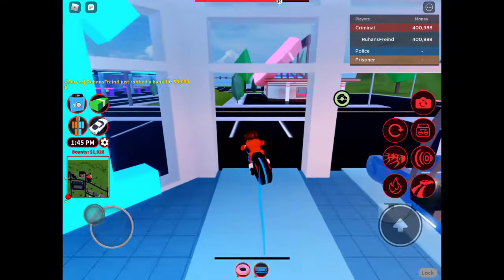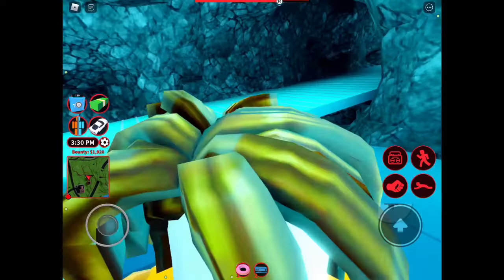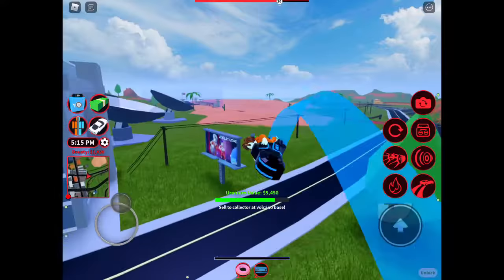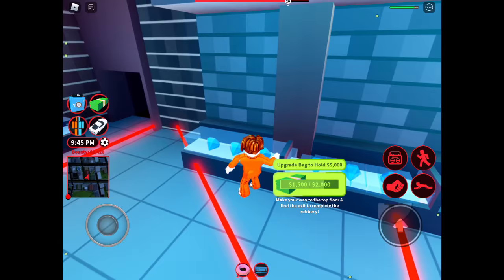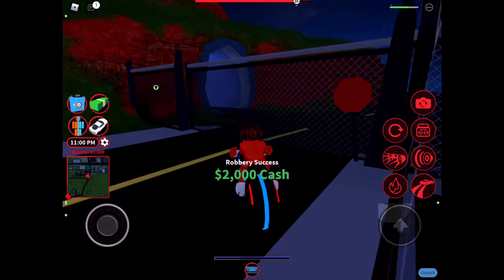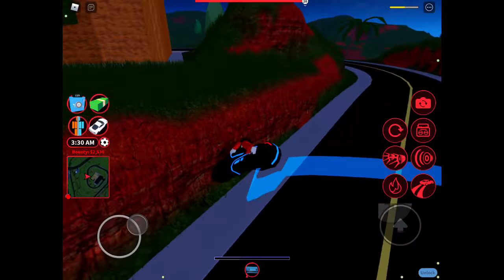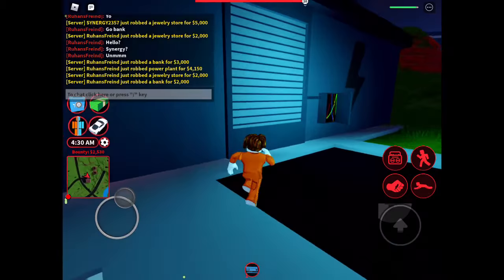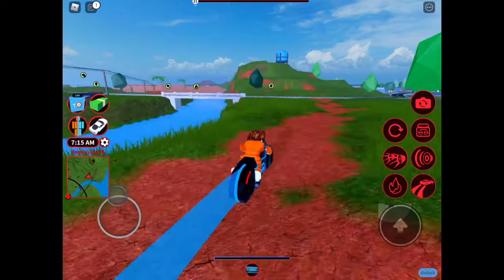Robbing ALL STORES with Mobile Volt Bike (Glitchy) l Roblox Jailbreak l Krishna Tyagi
Like this video if you enjoyed this one
Comment down for next video ideas (maybe Jailbreak Myths) :)